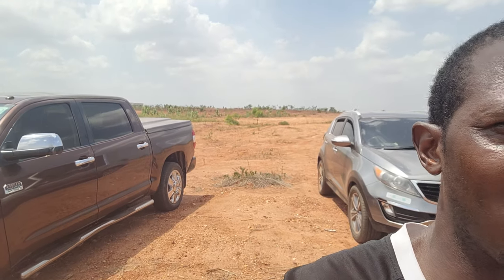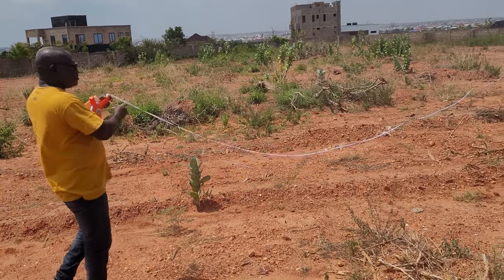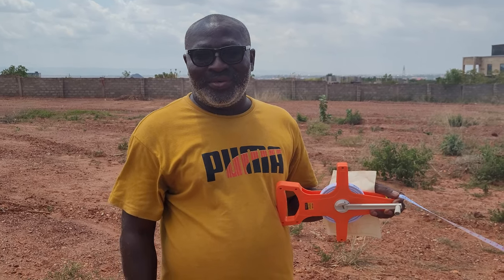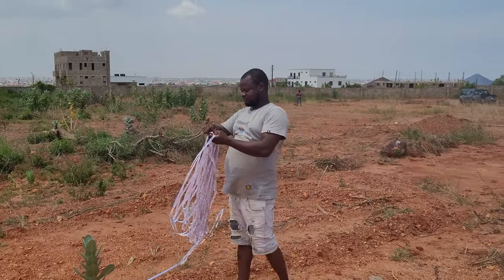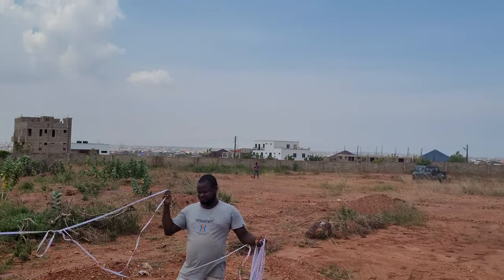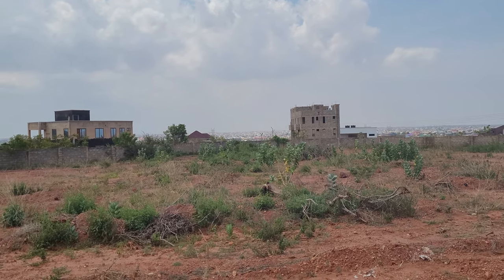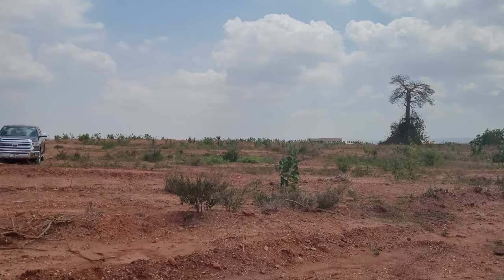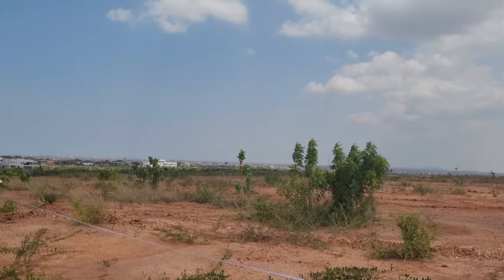Tour of Drodai Company LTD Service Plots of Land in East Legon Hills Ghana - June 2021 Journey